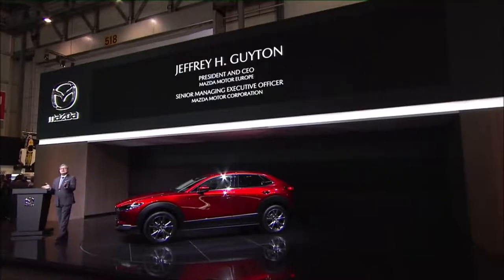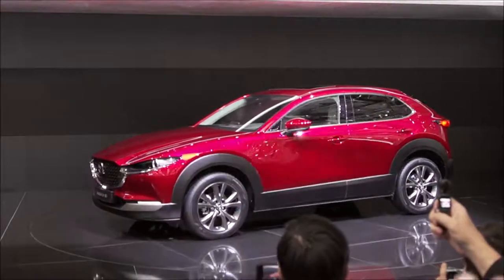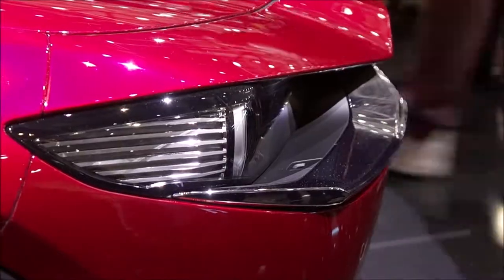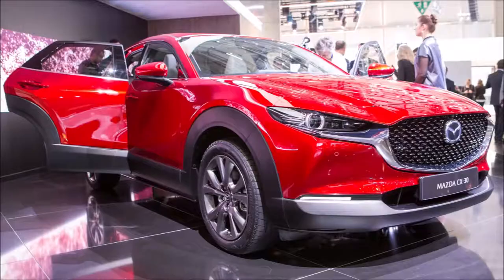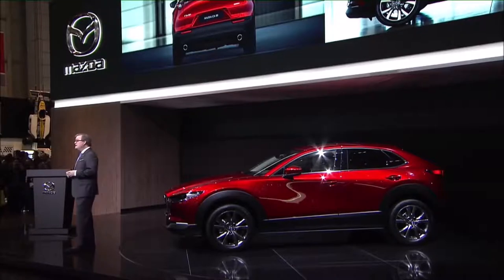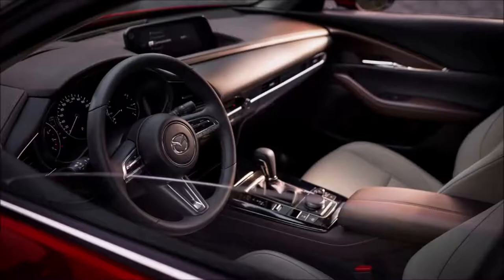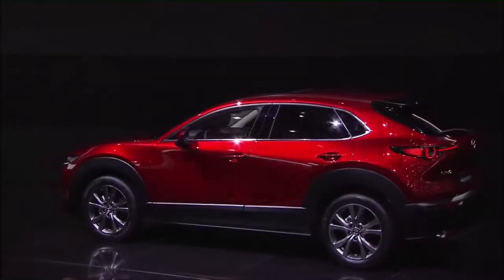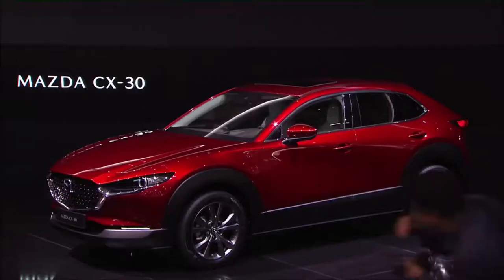2020 Mazda CX 30 - The Best Compact Crossover?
2020 Mazda CX 30 - The Best Compact Crossover?

Exterior design

With ‘Sleek & Bold’ as its design concept, CX-30’s styling simultaneously realizes two contradictory elements: the flowing beauty of a coupe and the bold toughness of an SUV.

    The lower body features arresting black cladding to create the sleekly flowing proportions of a coupe. At the same time, the cladding provides an impression of stability and power worthy of an SUV.
    Styling is controlled by a new design language ‘Charge and Release.’ This language was derived from the brushwork used in Japanese calligraphy and developed to integrate the three key factors of the evolved Kodo design theme, namely Yohaku, the beauty of empty space; Soricurves with poise and balance; and Utsuroi, the play of light and shade. In particular, Soriis clearly embodied in the arc of the shoulder running from the front fender to the rear wheel, giving a sense of speed and vitality. Body surfaces beneath the shoulder line reflect the surroundings in an S shape that changes as the car moves, in a fascinating statement of Utsuroi. These expressions of body form finally come together in a single undulation at the rear where they diffuse. By eschewing character lines in favor of the movement of surfaces, CX-30 achieves styling with both the beauty of a work of art and a powerful sense of dynamism.
    Rear fenders stand proud from the inward-tapering rear cabin and the liftgate has a correspondingly narrowed arch shape. In combination, this creates an alluring and sensuously powerful rear end with a wide, dynamic stance like a sports car.
    Front styling conveys a refined, yet bold personality. Mazda’s signature wing takes on a sharper and deeper form that combines with the solid, sculpted contours of the front bumper to achieve a face strongly suggestive of forward motion. The size and pattern of the radiator grille’s triangular motif are tightly controlled to show rich variations according to the viewing angle and how light falls upon it.

Interior design

Design of CX-30’s cabin is based on Mazda’s human-centered design philosophy and traditional Japanese architecture with its use of Maor empty space.
The basic structure revolves around two areas with contrasting characteristics: a snug and condensed cockpit area for the driver, and a clean, airy open space around the front passenger. In accordance with the ‘Sleek & Bold’ overall design concept, CX-30’s interior achieves both flowing elegance and beauty, allied with the bold, do-everything attitude of an SUV. In addition, great attention was paid to every detail from choice of materials to improved fit and finish, to create a genuinely refined, top-quality interior space.

    The cockpit is symmetrical and firmly centered on the driver, with all three meters in the meter cluster and the center display correctly angled towards the driving position, giving the driver an enhanced sense of unity with the vehicle and even easier operation.
    A secondary, wing-shaped hood is fitted to the upper area of the dashboard. Running horizontally from the top of the meter hood to the end of the door trim on the passenger side, it generates an airy atmosphere that gives the cockpit an expansive feel, as well as adding to the front passenger’s feeling of relaxation, comfort and security. Stitching on the edge of the hood is one more expression of CX-30’s refined interior quality.

Powertrain

    The latest Skyactiv-G 2.0 gasoline engine delivers enhanced driving performance, fuel efficiency and eco-friendliness. It adopts a cylinder deactivation system that shuts down cylinders 1 and 4 in light-load situations such as constant-speed cruising. This contributes to greatly reduced pumping loss and lowered mechanical resistance.
    The Skyactiv-D 1.8 diesel engine is retained in the powertrain lineup. It provides smooth yet robust performance combined with a fine balance of fuel economy, quietness andlow emissions.
    The new Skyactiv-X engine features Mazda’s innovative Spark Controlled Compression Ignition (SPCCI) combustion to bring compression ignition to a gasoline engine. As a result, it features both the superior initial response and powerful torque of diesel engines, as well as the linear response to even sudden driver inputs and the smooth revving up to the higher rpms typical of a gasoline engine.
    The Skyactiv-G 2.0 and Skyactiv-X engines are equipped with Mazda’s M Hybrid system for both greater gains in fuel economy, and higher levels of driving pleasure and real-world environmental friendliness.